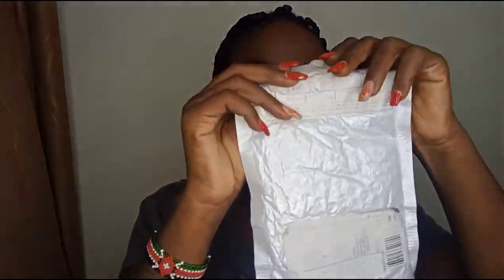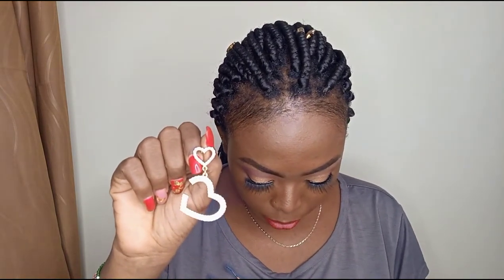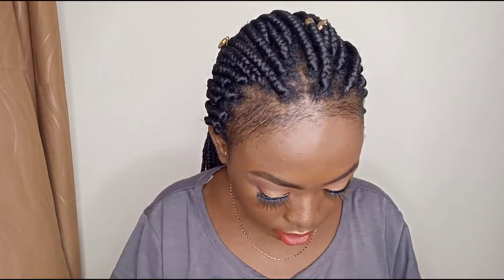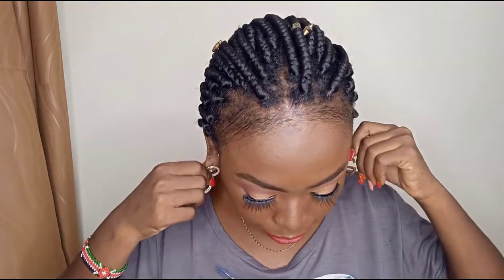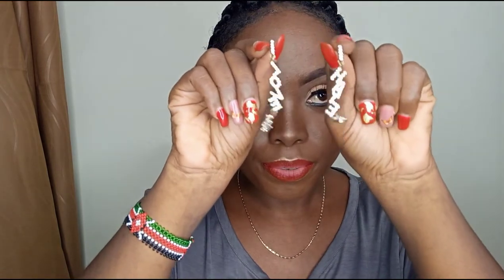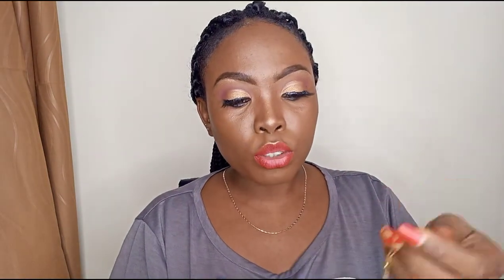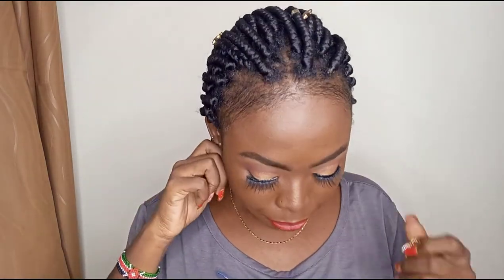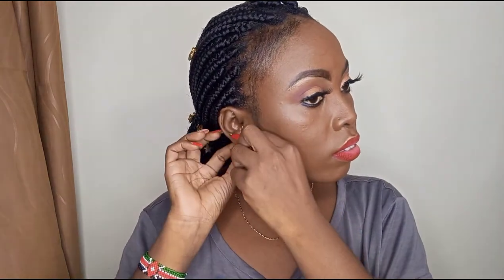ALIEXPRESS EARRINGS SHOPPING HAUL //christine Zighe.